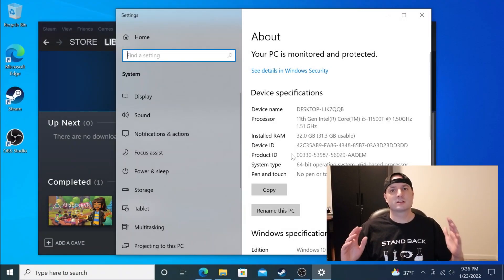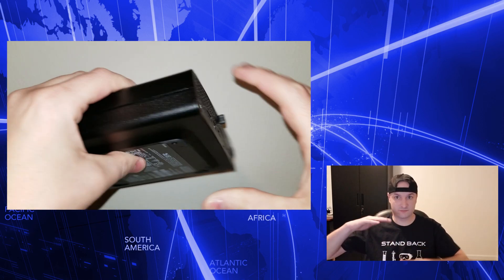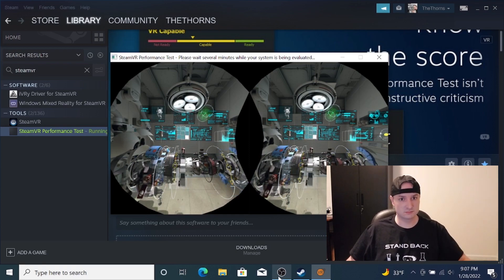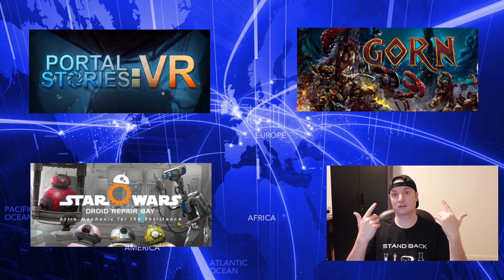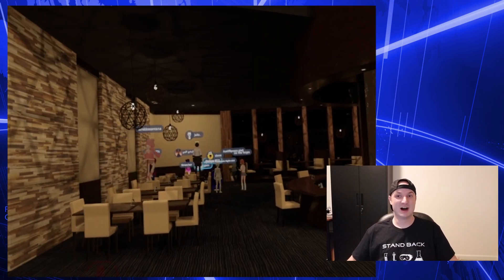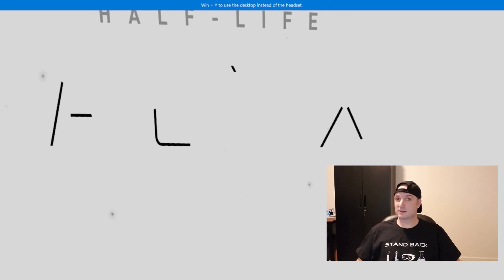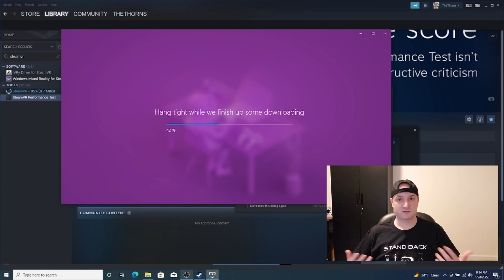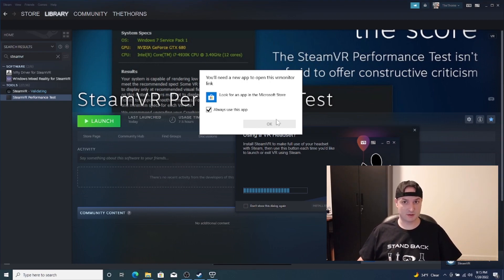🥽 Virtual Reality Versus Intel iRIS Xe Graphics ( VRchat Worked ) - Thorns VR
In This video I take iRIS Xe on a Virtual Reality test drive. Attempting to run various VR games and applications.

What was used:  11th gen Iris XE onboard graphics with a Samsung odyssey WMR headset.

Most of the  VR games tried in SteamVR failed but some actually did work and had some interesting results. Long story short testing is key and I wouldn't go out of my way to get the chipset with gaming or VR in mind.

What worked & the footage 00:03:12
- VR chat , slow at 1st & had to take it easy at times but useable.
- SuperHot VR , perfectly playable in WMR portal.
- Half Life Alyx , loads and doesn't crash but not really playable.

What was tested and didn't work:
- Zooma VR, doesn't load
- Star Wars Droid Repair,  just freezes on load
- Portal Stories , I got driver errors 2 errors
- Trikster horde attack , froze on 1st couple of frames
- Air Car , nope, crashed immediately
- Gorn , crashed 1st few frames
- Moss , Unreal engine error
- Spider-man far from home , doesn't even load.
- Alt Space VR flat out doesn't load and just crashes which is crazy cause I've actually gotten it working with this VR headset on a elite book g6 with intel HD graphics 620. Keep in mind the game has undergone some major updates since then. Alt space used to even be on GearVR back in the day.  just odd that the new updated alt space doesn't work on the newer intel chips in VR mode.

In Virtual Reality you can do anything, go anywhere. Visit the past the present or the future. Venture into an imaginary place or visit somewhere that reflects the real world. Be anyone or anything. Any gender , animal or creature. The possibilities are endless. Why wont you come here?